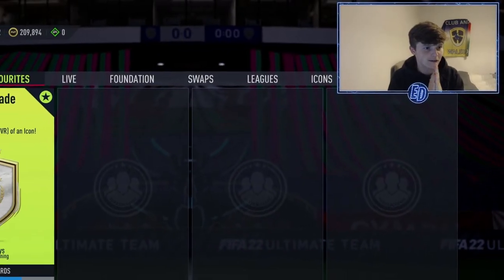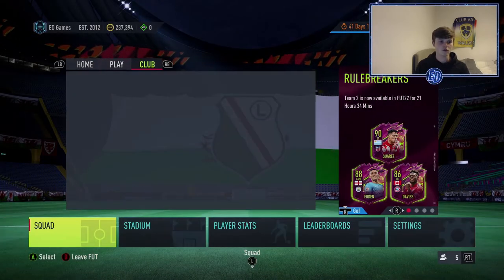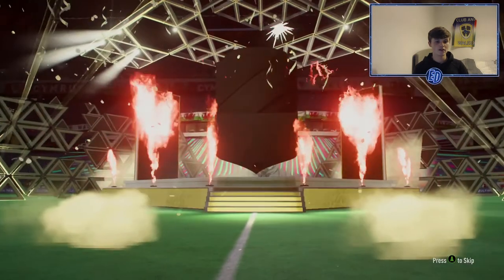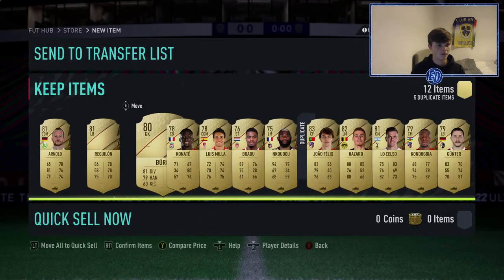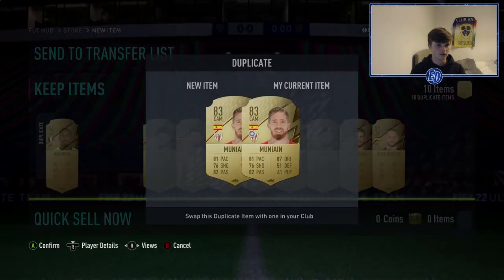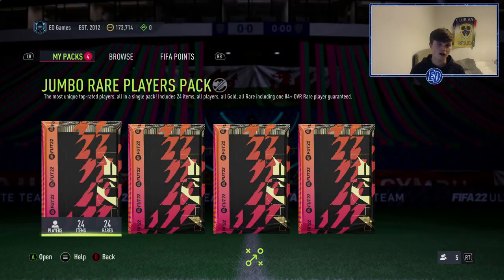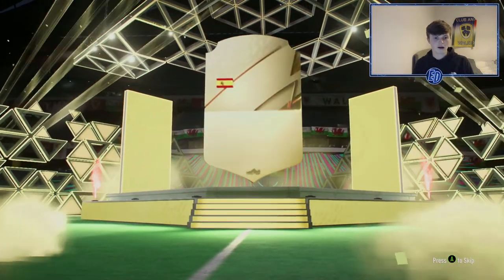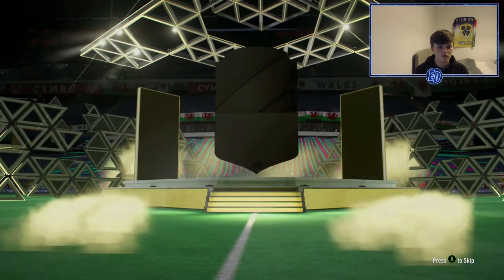MY BASE ICON PACK WAS INSANE...